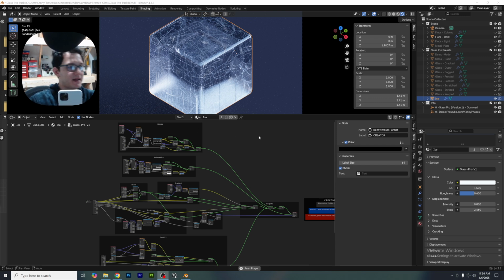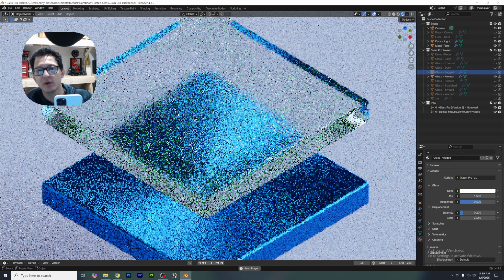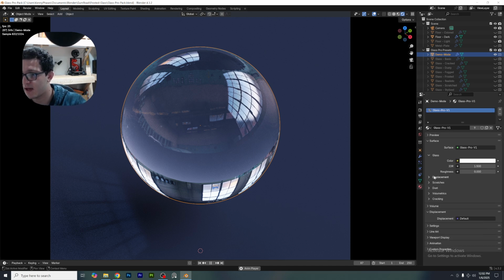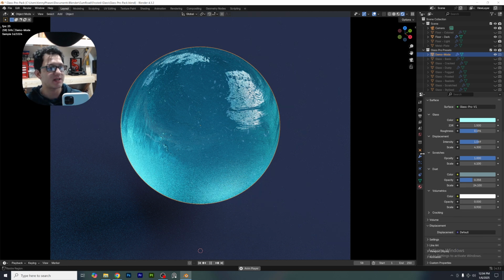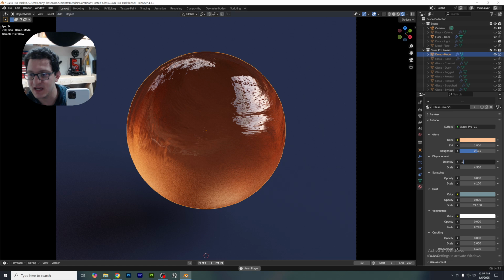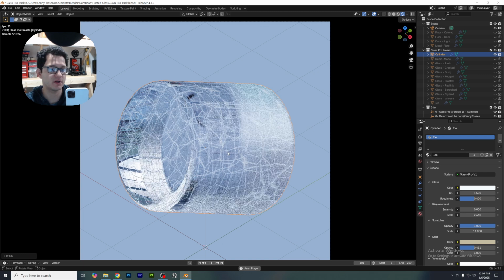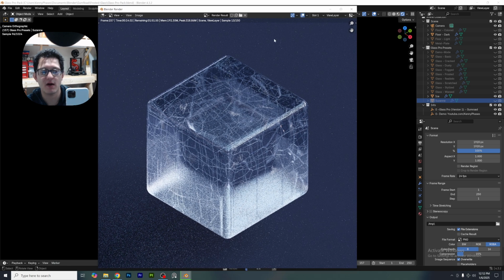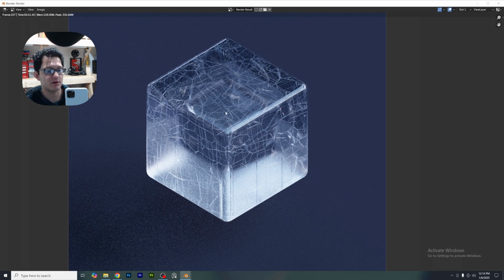Introducing Glass Pro for Blender 3D